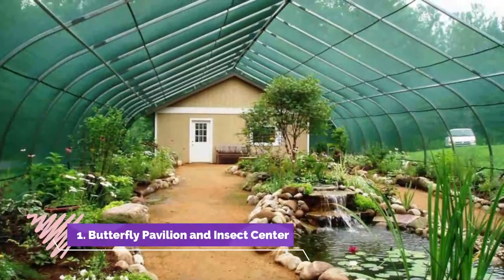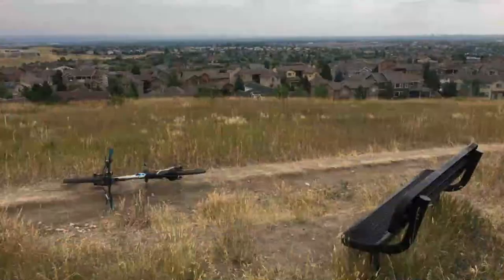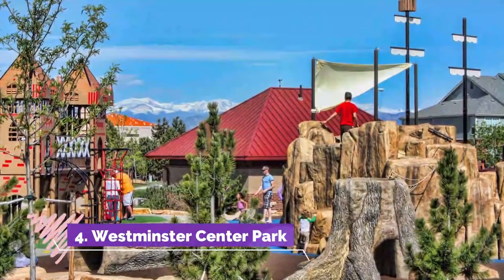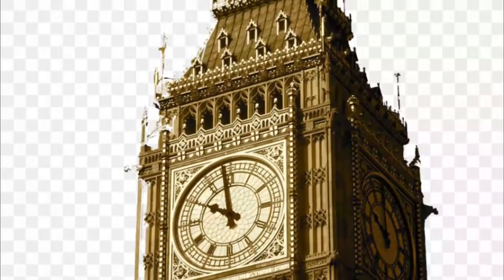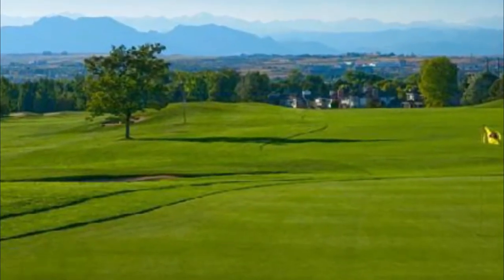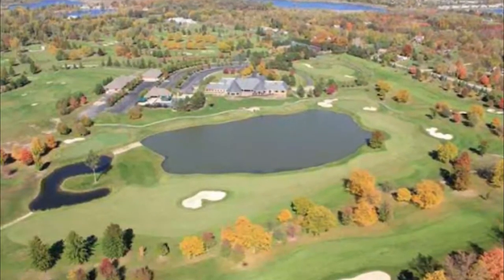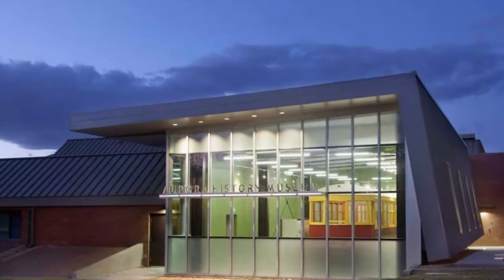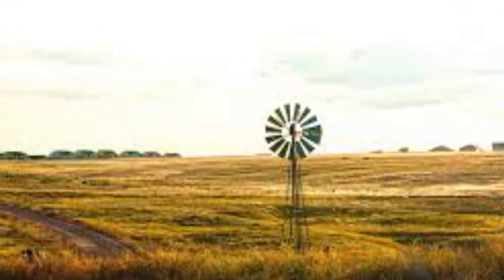Top 10 Best Tourist Places to Visit in Westminster | USA - English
Westminster is one of the biggest tourist attractions in USA having many best places in Westminster. The City of Westminster is a home rule municipality located in Adams and Jefferson counties, Colorado, United States. The city population was 116,317 at the 2020 United States Census with 71,240 residing in Adams County and 45,077 residing in Jefferson County. Westminster is eighth most populous city in Colorado. So to help you figure out the places you need to try, we've gathered up a bucket list of the best Places in Westminster that you won't regret going to.

There are many beautiful places in Westminster. USA has some of the best places in Westminster. We collected data on the top 10 places to visit in Westminster. There are many famous places in Westminster and some of them are beautiful places in Westminster. People from all over USA love these Westminster beautiful places which are also Westminster famous places. In this video, we will show you the beautiful places to visit in Westminster.